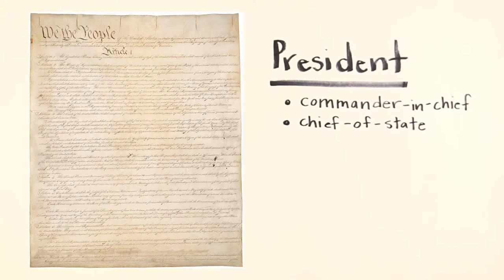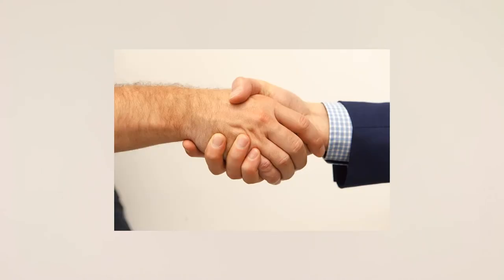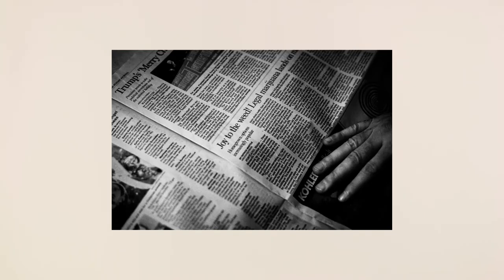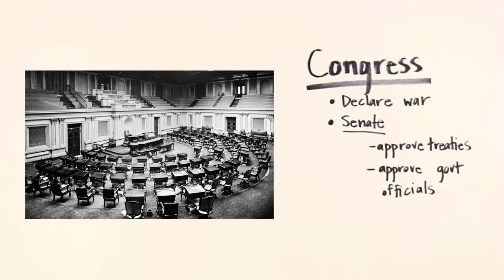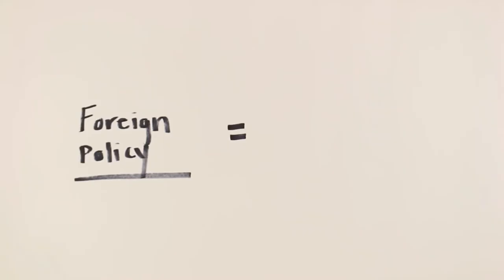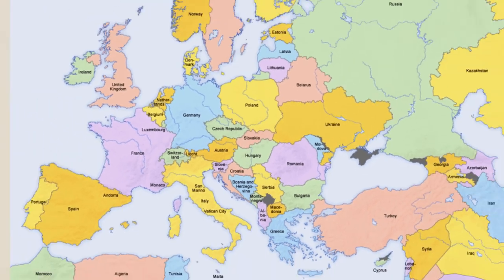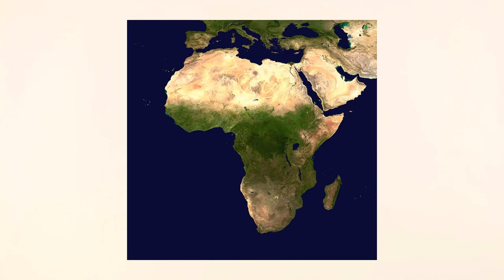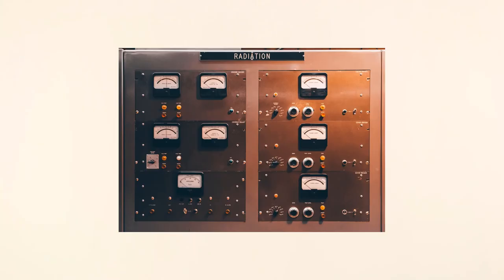U.S. Foreign Policy: Powers and Purpose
This lesson details the role of the president, Congress, and the military in United States foreign policy.